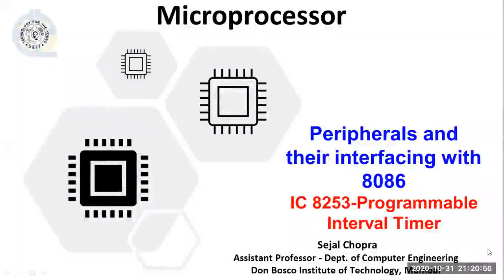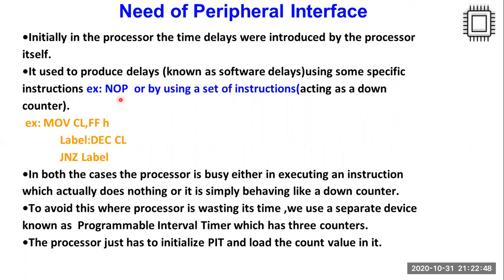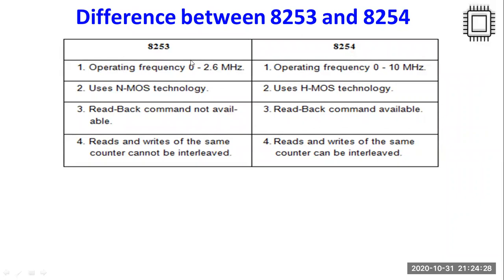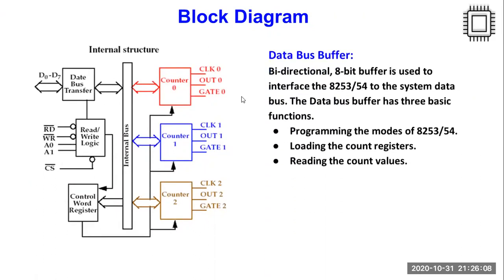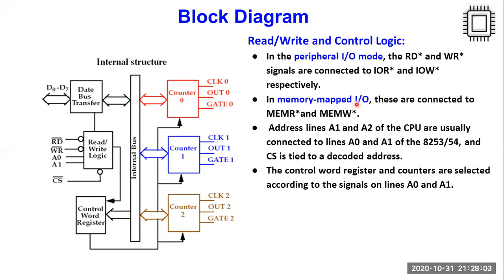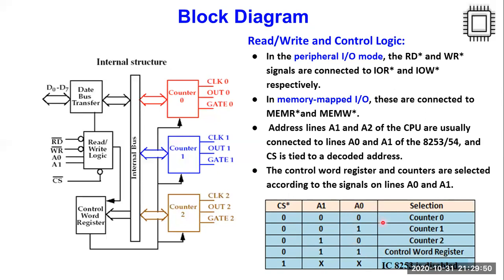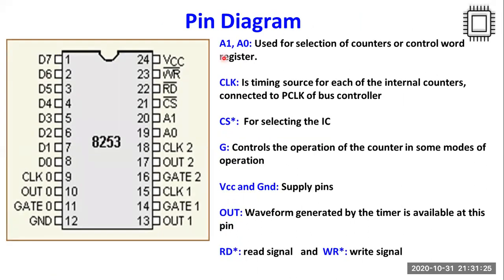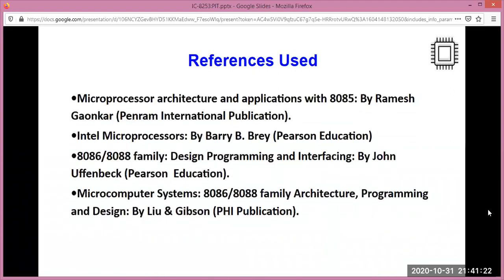IC-8253:Programmable Interval Timer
This video is about IC 8253-its need on the system,block diagram,pin diagram and interfacing with 8086 processor